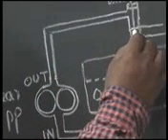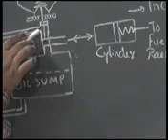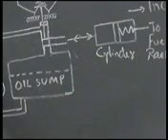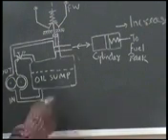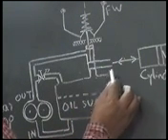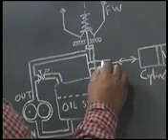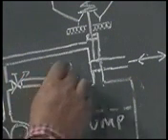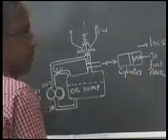Governor of an engine mmd orals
When an engine is running here is every possibility that its speed will change either increasing or decreasing which is not allowable because it will affect its output and it has to take any amount of load within limits at all times.So an equipment called governor is fitted which senses the engine speed and regulates its speed at the desired setting